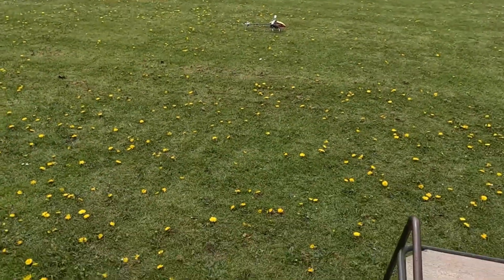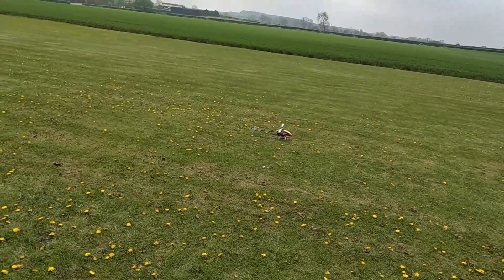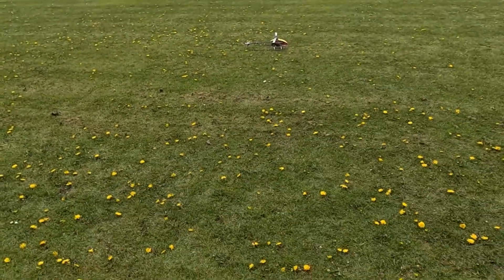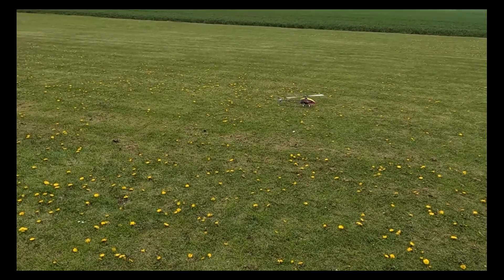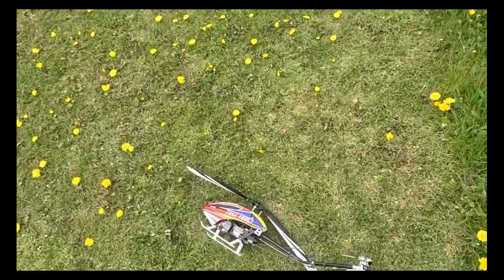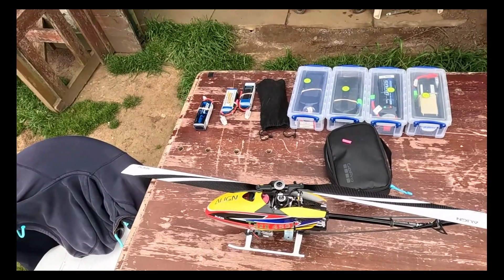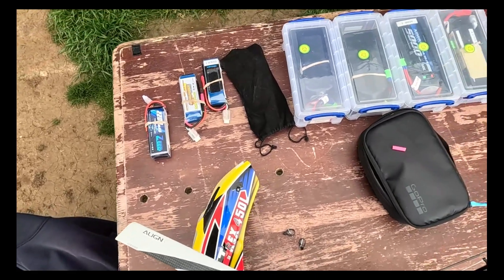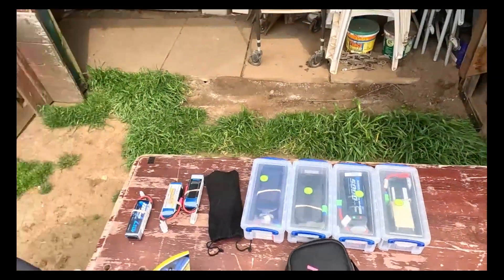Trex 450LP Dominator 3rd Maiden flight & 3rd Crash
This is the third maiden flight with my Trex 450LP Dominator. I say third maiden flight because up to now she has only rolled over at the lift off point and crashed. This time may only be a few seconds flying but it flew. Self teaching to fly RC helis is so frustrating.